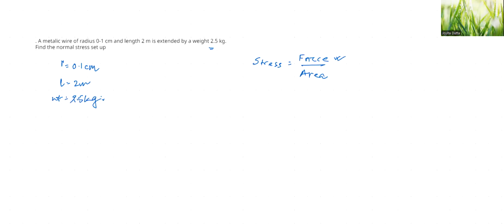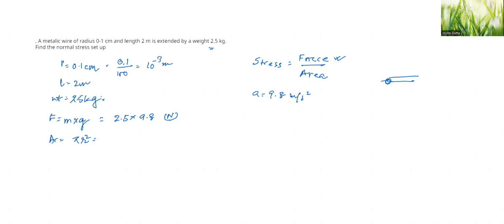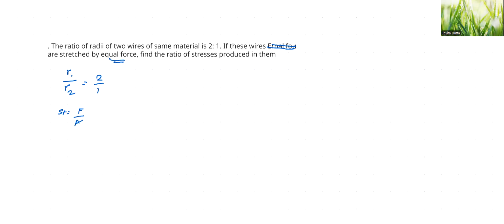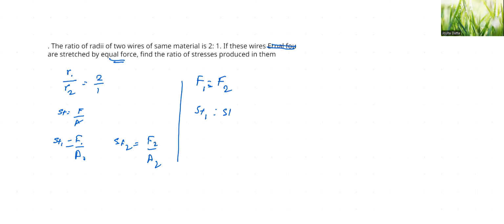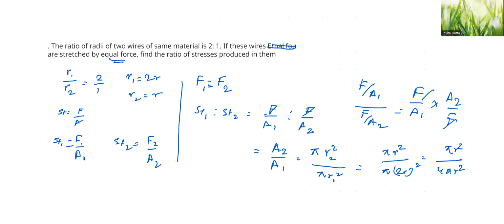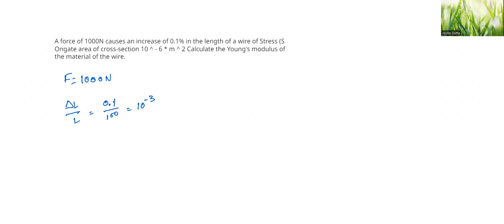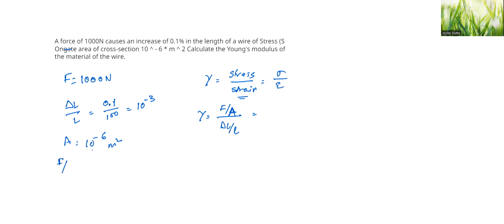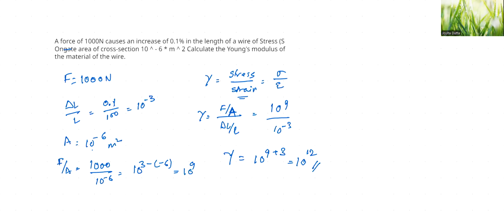questions on Stress and Youngs Modulus